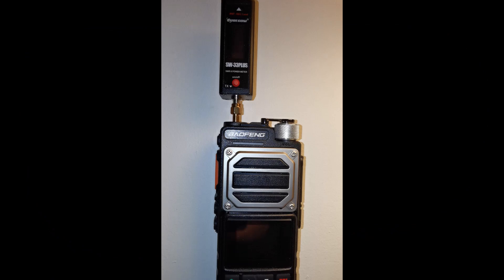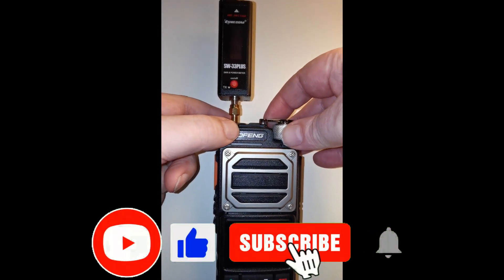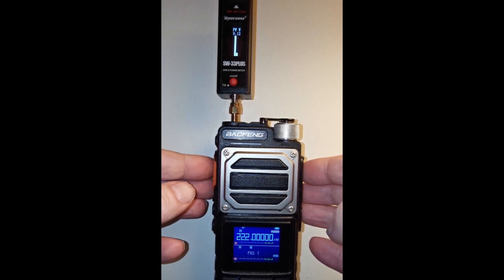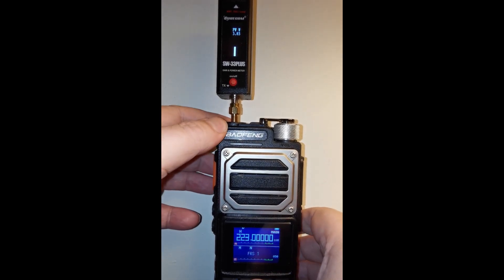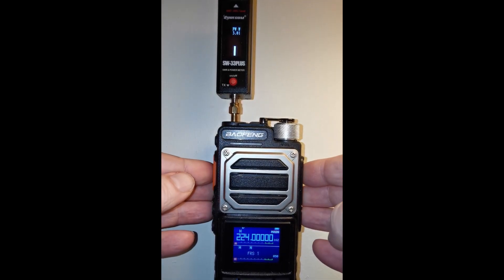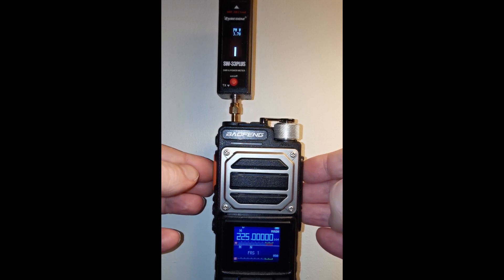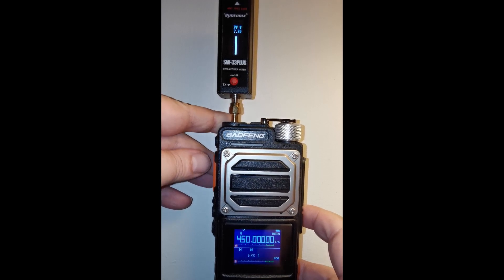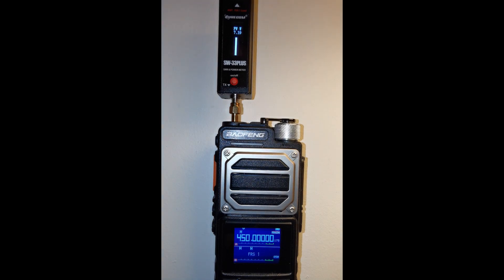Baofeng UV25L Ham Radio: power out test on high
📻 Explore the capabilities of the Baofeng UV25L Ham Radio with our latest video! Join us as we conduct a power output test on the high setting, showcasing the impressive 10-Watt output of this versatile ham radio. Whether you're a seasoned ham radio operator or a beginner looking to upgrade, this video provides valuable insights into the performance of the Baofeng UV25L. Don't miss out on the power-packed action – hit play now and unlock the potential of the Baofeng UV25L! 🔊